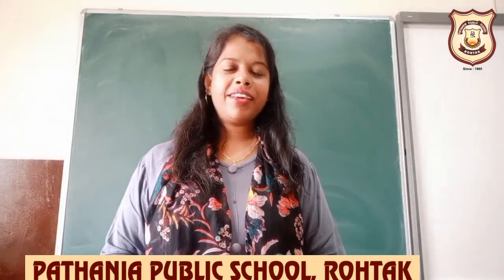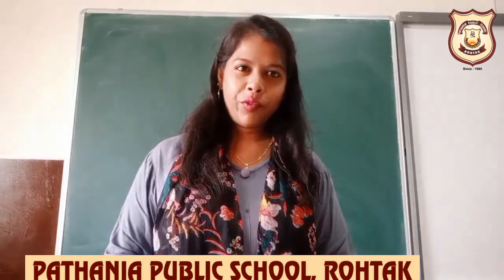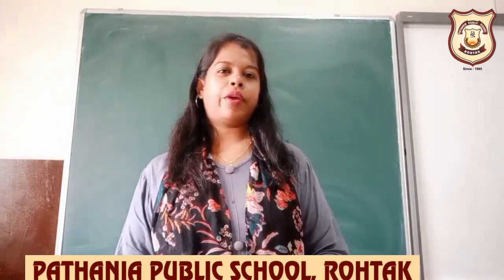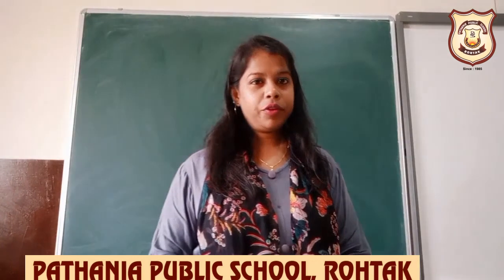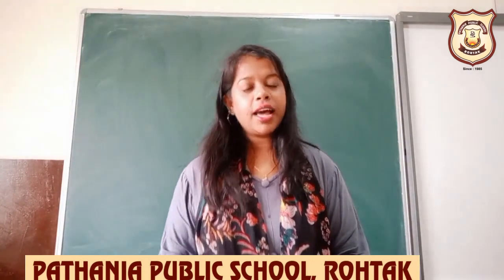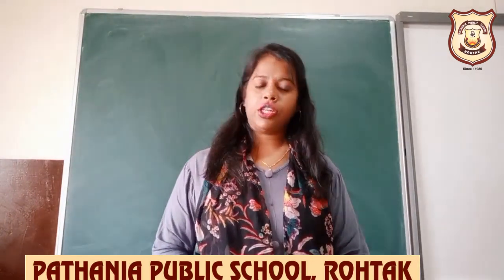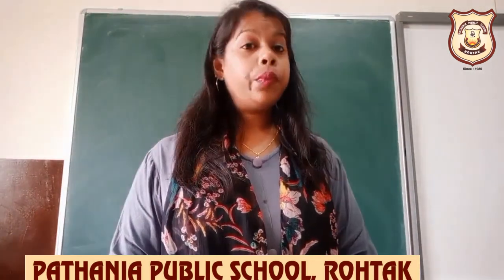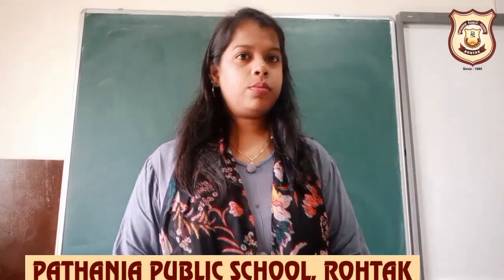Class-1 Ch-9 gr